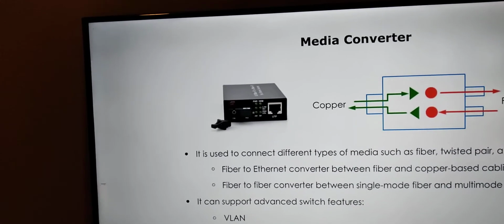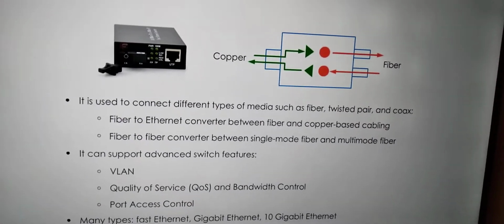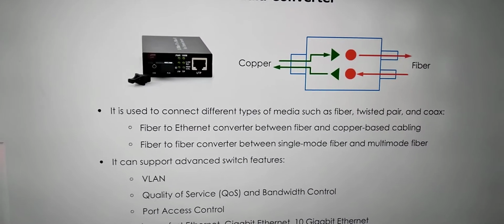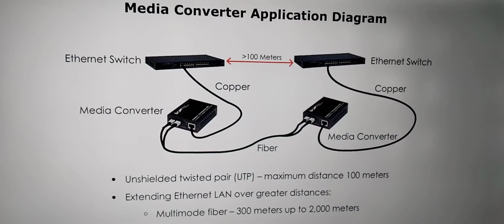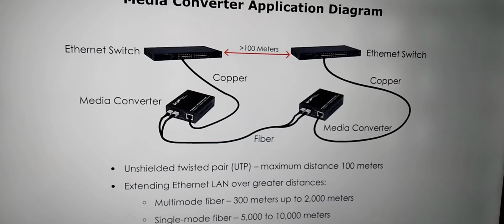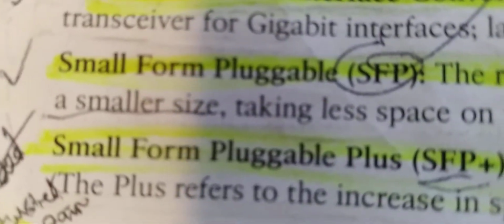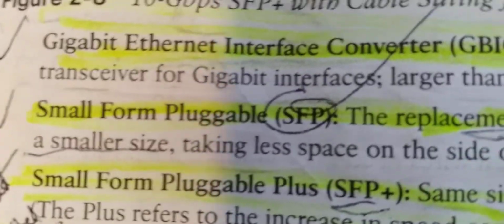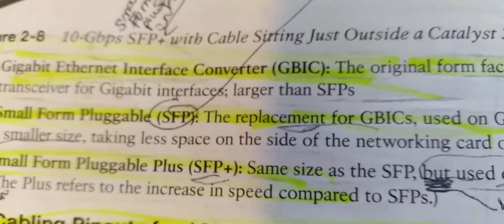♦️TRANSMITTERS|SFP+_SFP| GBIC | COVERTER| CCNA³⁶⁵WK⁷| FIBER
GBIC IS [ GIGABIT INTERFACE CONVERTER: which is standarx types of modular interface design for Gigabit Ethernet to fiber]

Tranceiver..compromises both  transmitter & receiver
Connectiin to Gogabit Ethrrnet devices via switches, routers, via Ethernet to fiber transceiver via converter_transmitter

Replacement SFP & SFP+

SFP+ MOST FASTEST & CURRENT

SFP_ SMALL FORM FACTOR PLUGGABLE TRANSCEIVER, ALSO KNOWN AS MINI-GBIC
FUNCTIONS AS GBIX
TAKES LESS SPACE